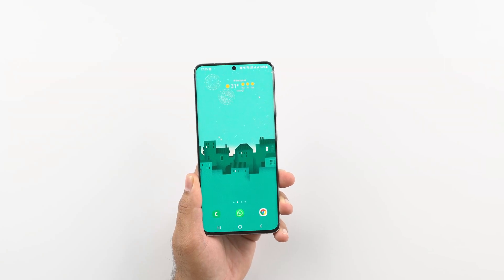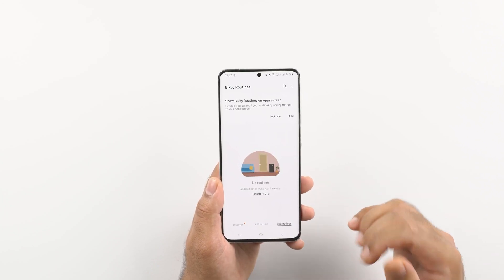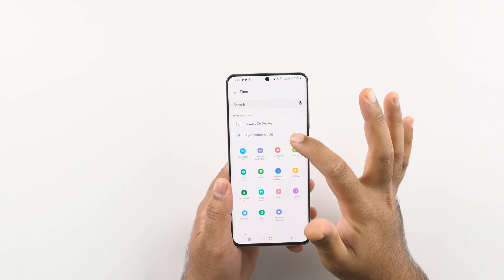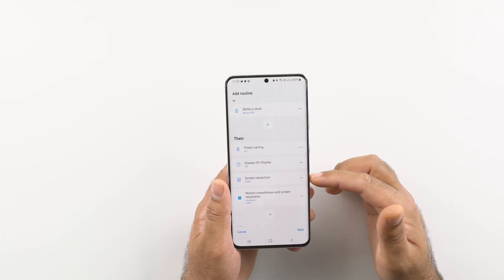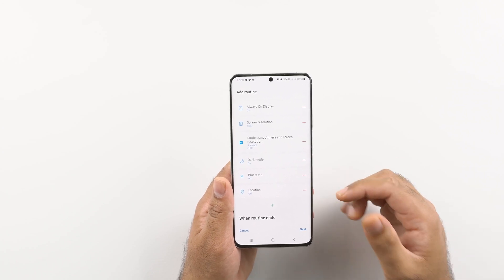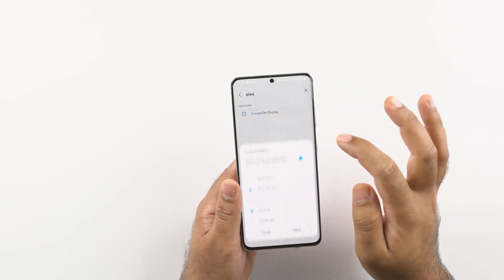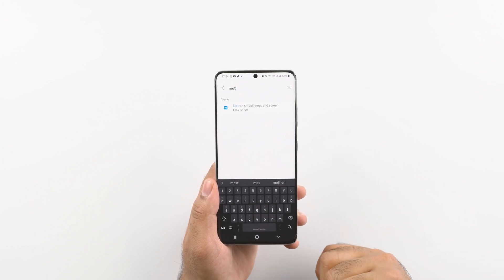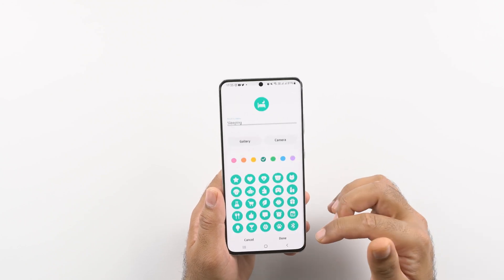Save Samsung Galaxy Battery via Bixby Routines on One UI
Here is my video on how to save Samsung Galaxy Battery with Bixby Routines on Samsung One UI. I have shared how you can set up routines, and how to trigger the routines in order to save the maximum amount of battery on your Samsung handset. Watch this video until the end to learn more. If you have any routine in mind that you think can be beneficial for saving the battery on a Samsung smartphone, make sure to drop it in the comments section for others.

save battery life on one UI with bixby routines
bixby routines to improve samsung battery life
save battery on Samsung smartphone
best ways to save samsung one UI battery life
best method to save battery on my Samsung galaxy
samsung galaxy battery saving tips
tips to save battery life on Samsung phone